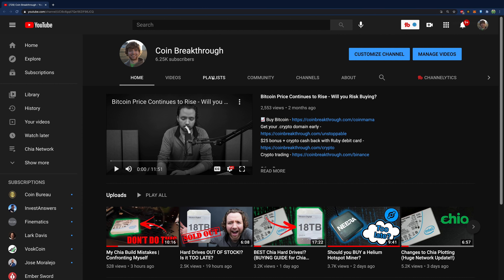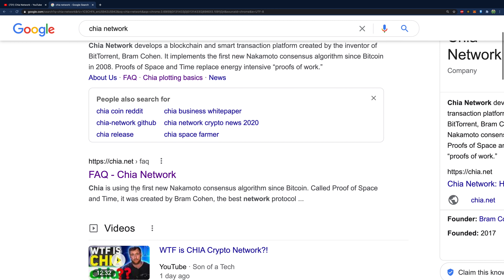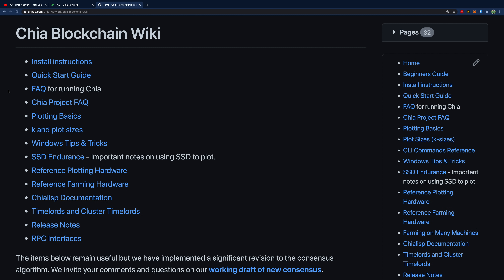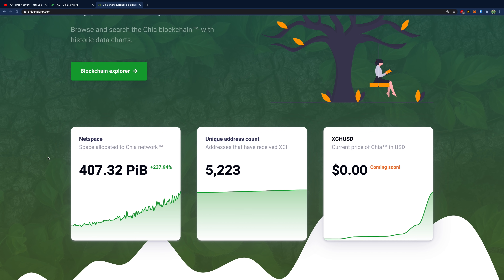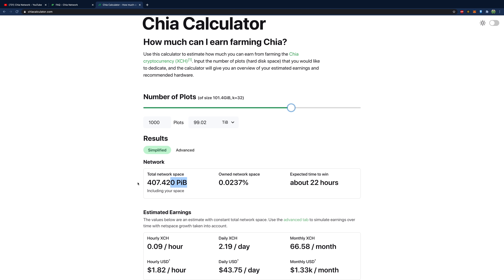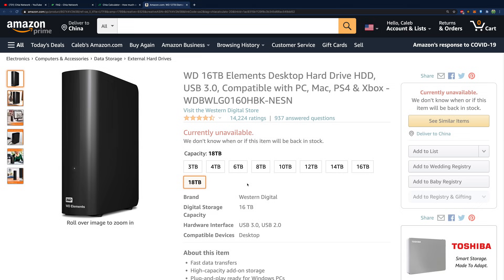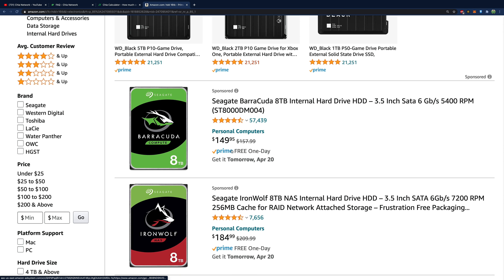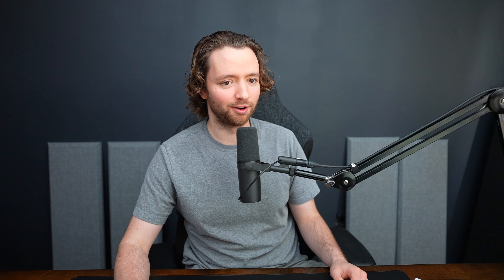WIN at CHIA! (Top resources to master the Chia Blockchain)